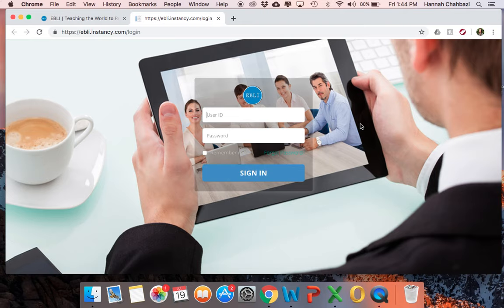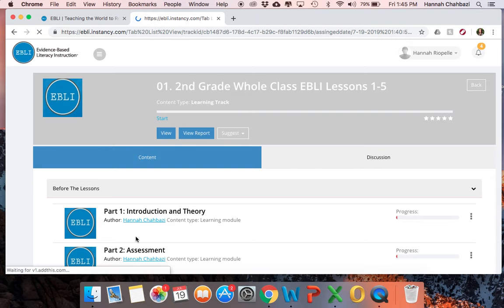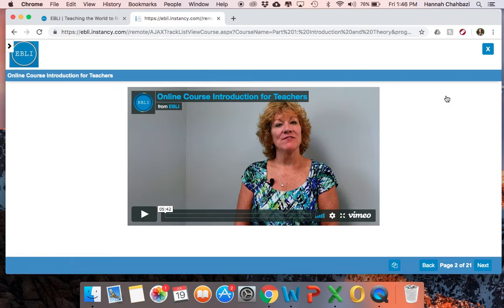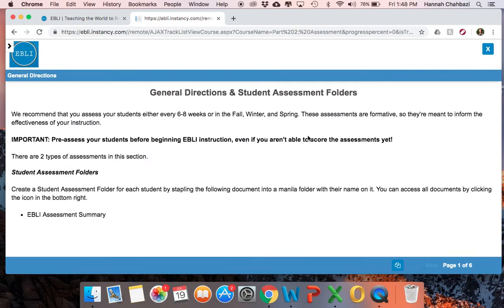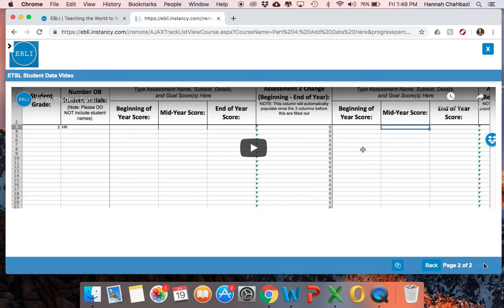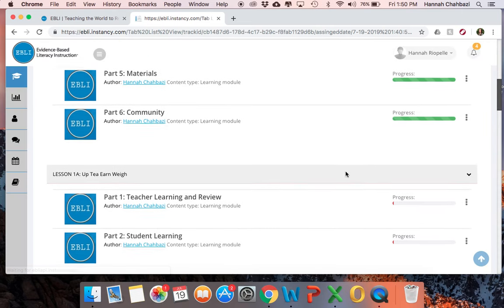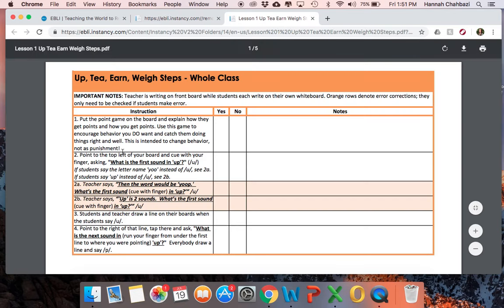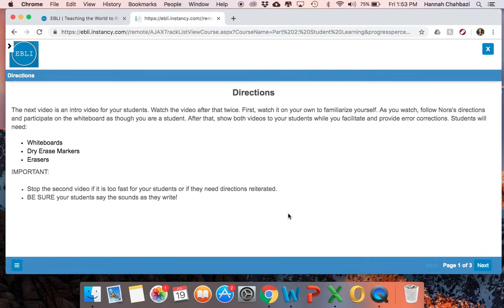Getting Started with the ETSL 2nd